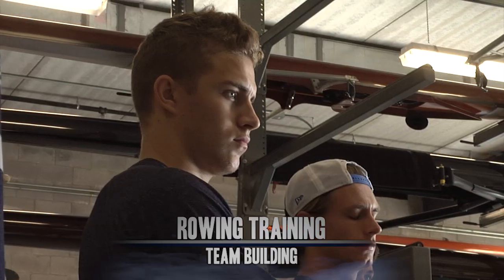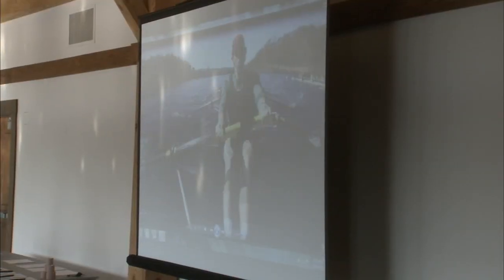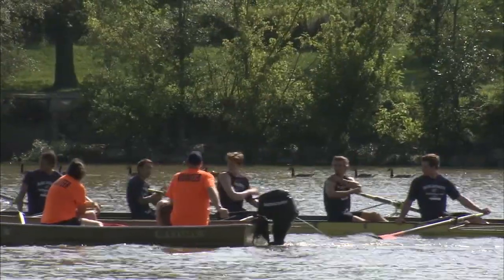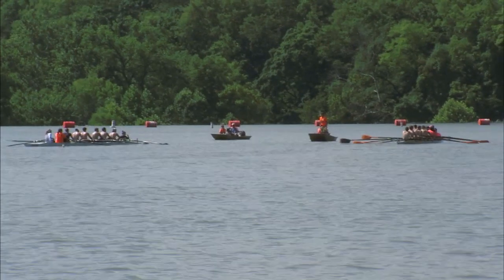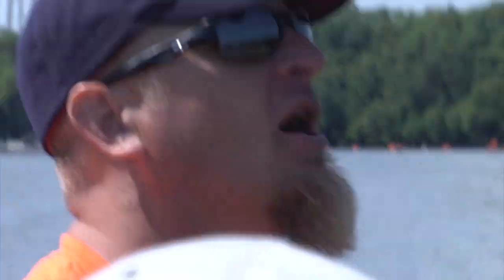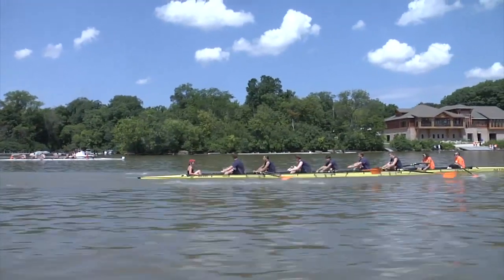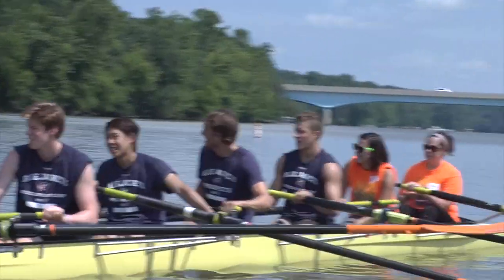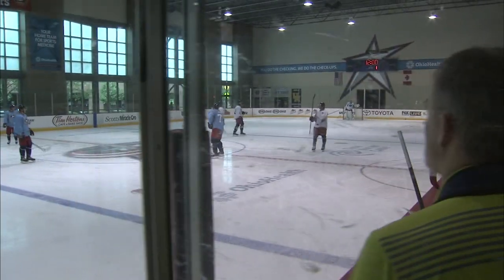Behind the Battle: 2014 Development Camp Part 4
Behind the Battle in part 4 CBJ prospects learn team building and play in the inaugural 3 on 3 tournament at the Blue Jackets 2014 Development Camp.